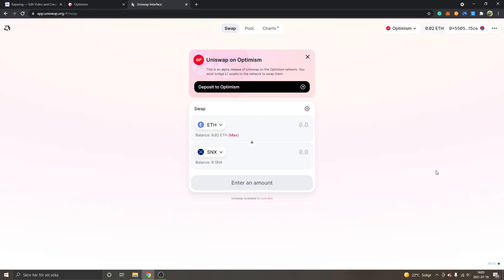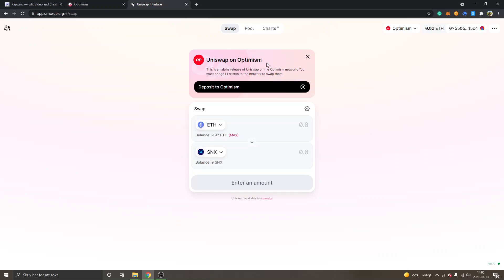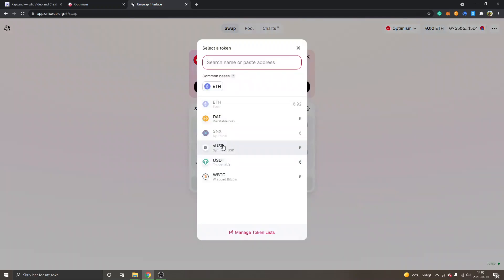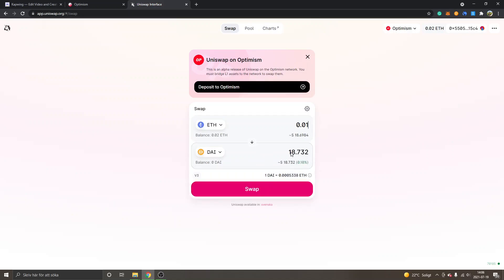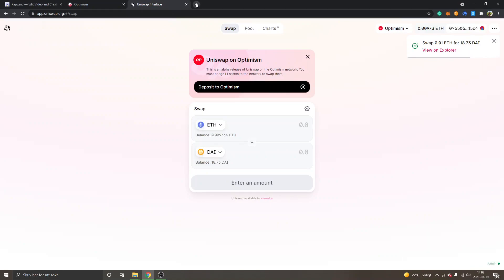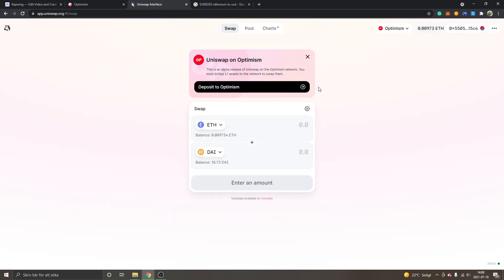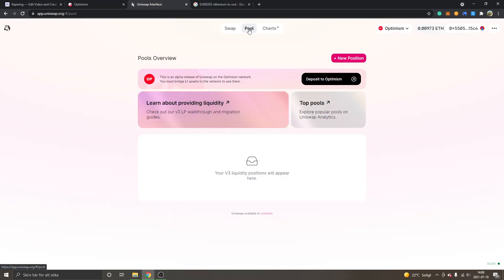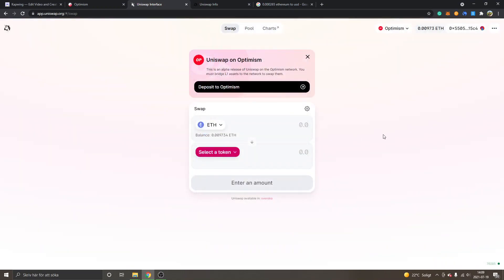Overview of Uniswap on Optimism Network - Swap & Gas Fees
first look & overview of uniswap exchange on optimism network - swap & gas fees using optimistic ethereum mainnet for instant & cheap defi transactions with the eth scaling solution.

In this video, I'll give you a first look and overview of uniswap decentralized exchange on optimism network known as optimistic ethereum. Optimism is a layer 2 scaling solution for the ethereum network, and it aims to offer instant transactions and scalable smart contracts.

I'll show you my first swap on optimism and what the gas fees are right now, as well as what tokens are currently available.